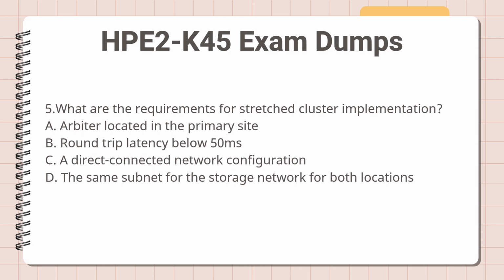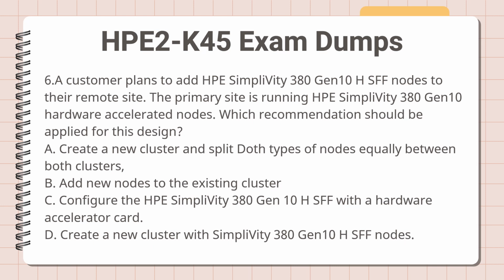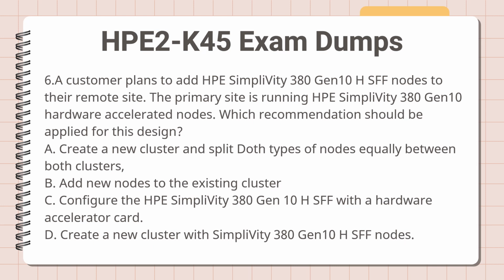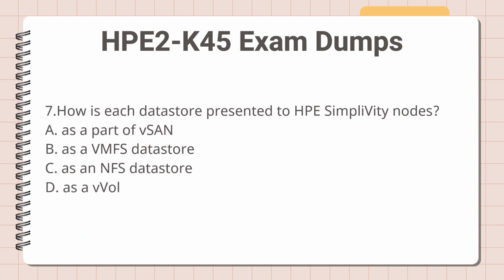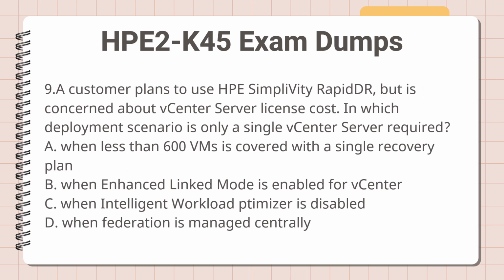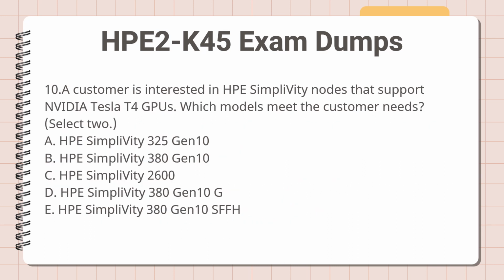HPE2-K45 Using HPE SimpliVity Exam Dumps Make Sure You Pass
Using HPE SimpliVity HPE2-K45 exam dumps are the best material for you to study all the related objectives. Study HPE certification HPE2-K45 exam questions here.